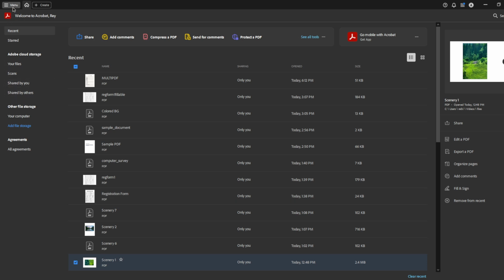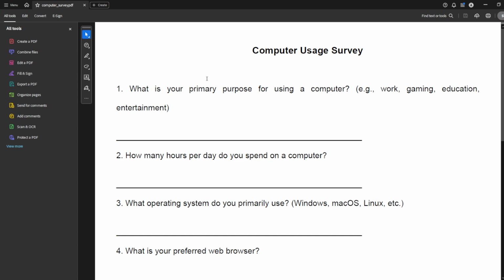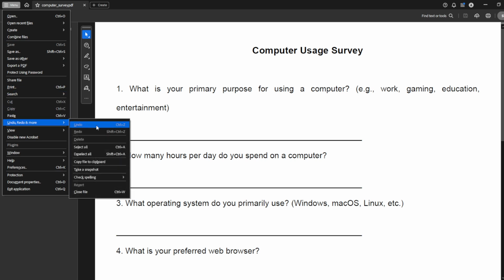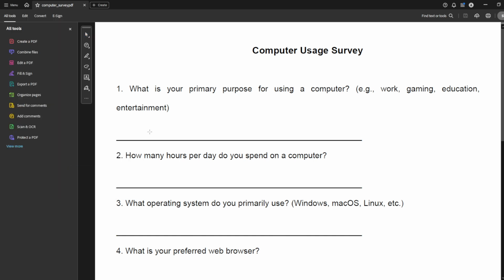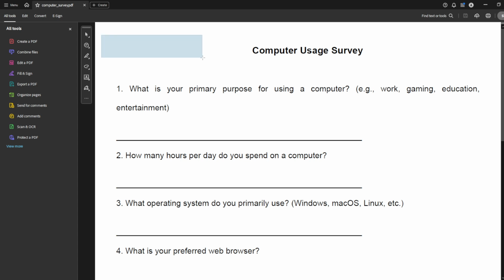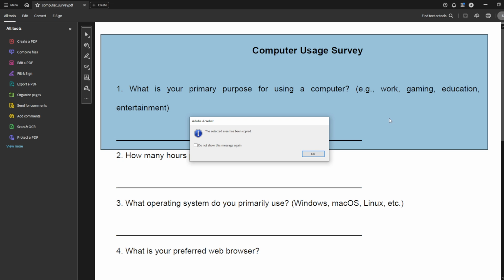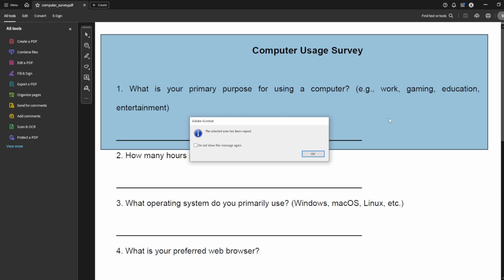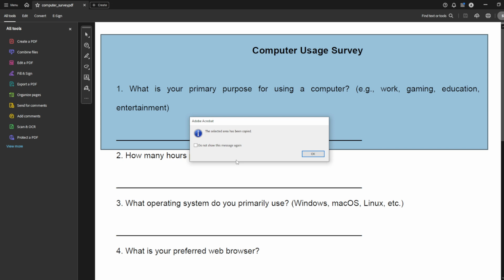How to Use the Adobe PDF Snapshot Tool Using Adobe Acrobat Pro DC [2025 Full Guide]